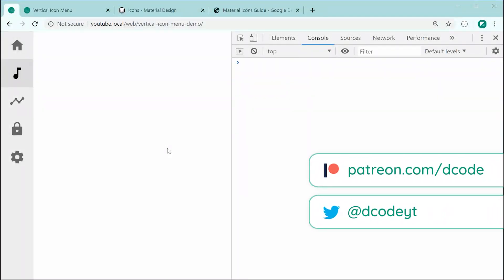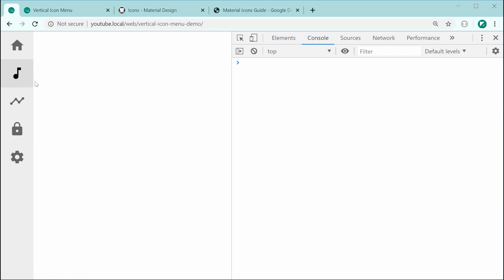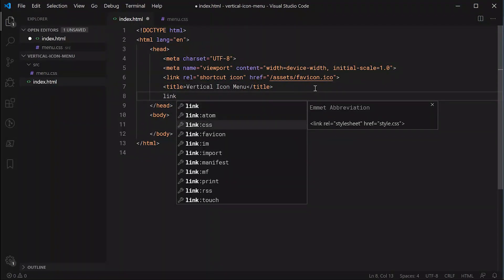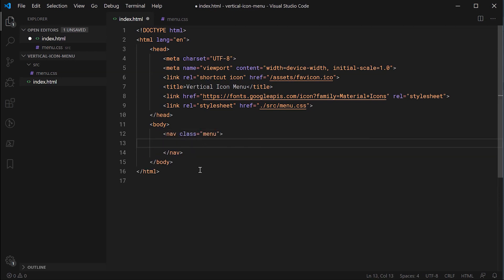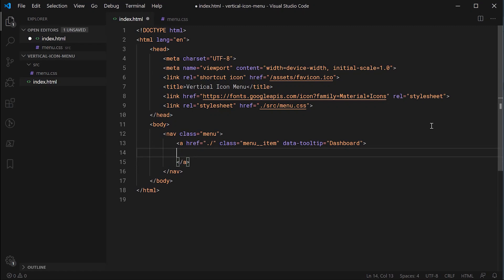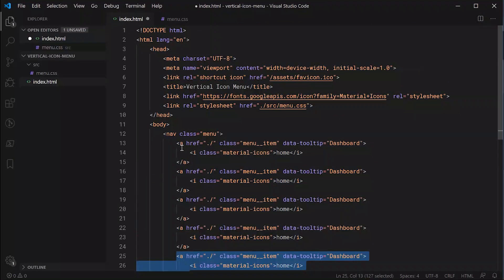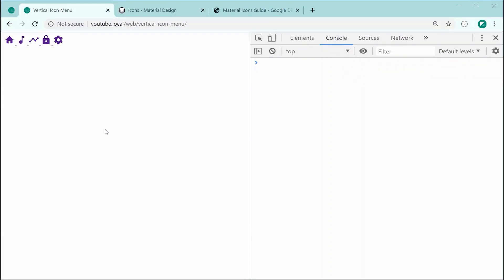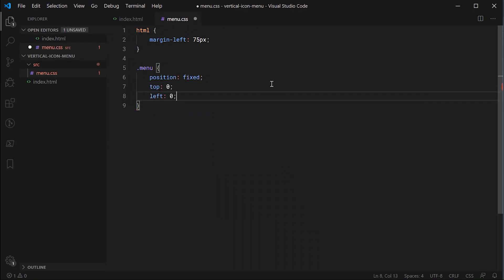How to create a Vertical Icon Navigation Menu - HTML & CSS Tutorial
In this video tutorial I'll be showing you how to create a vertical icon-based navigation menu using HTML and CSS.